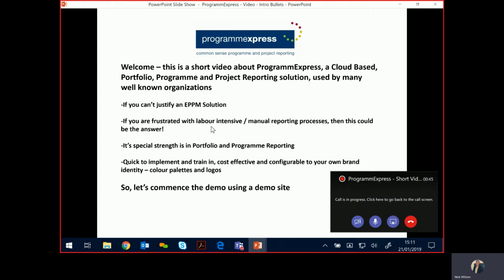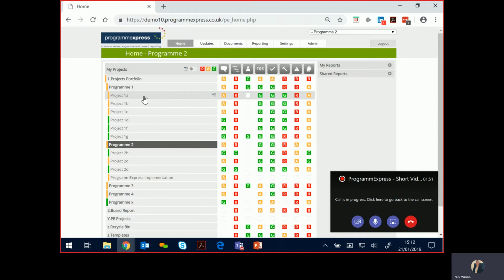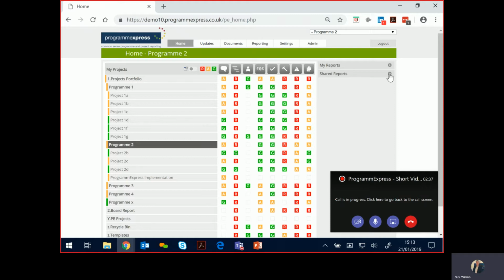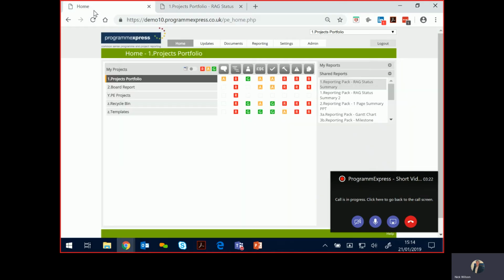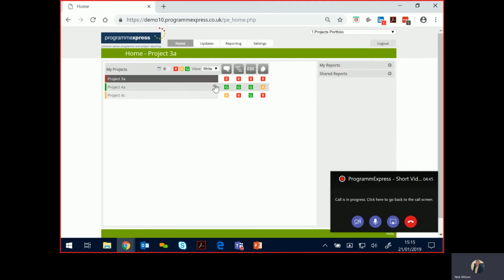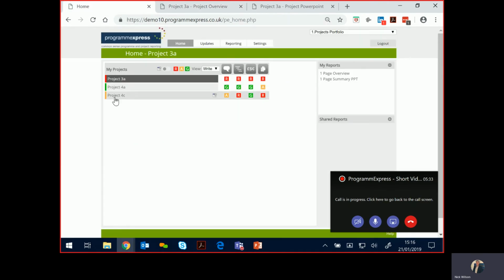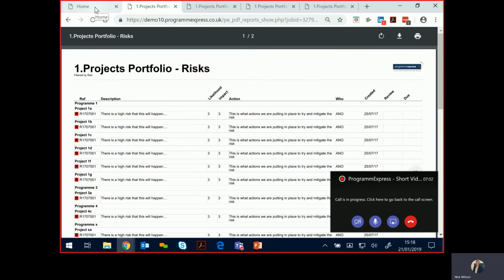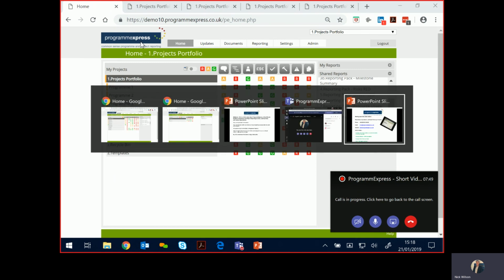ProgrammExpress Short video demonstration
This is a short video demonstration of ProgrammExpress, the Lite PPM solution used by many large organisations that have a requirement for quality Project Control using a lite touch solution